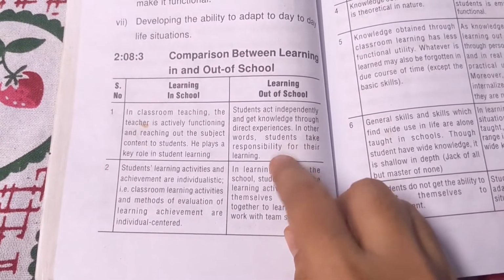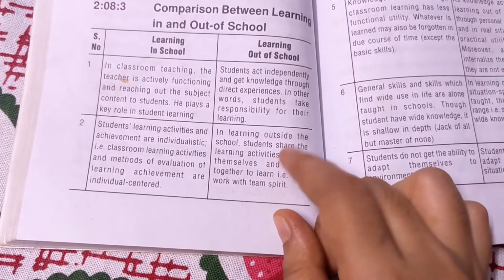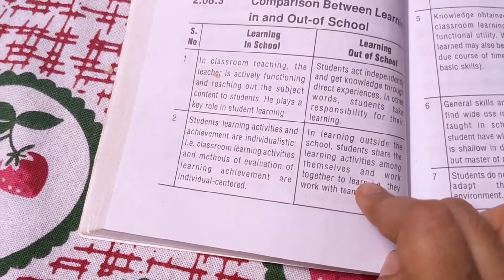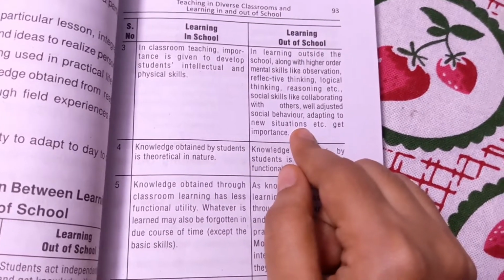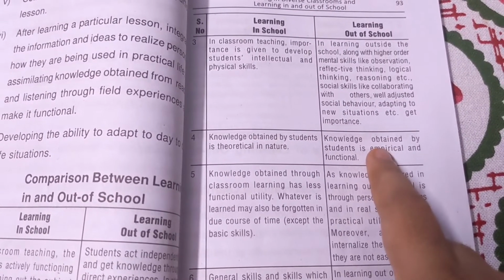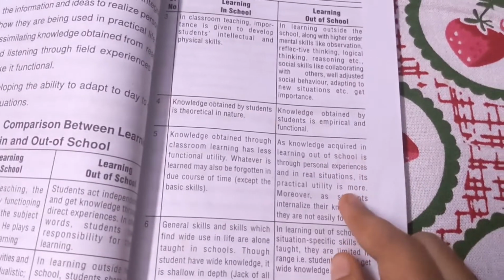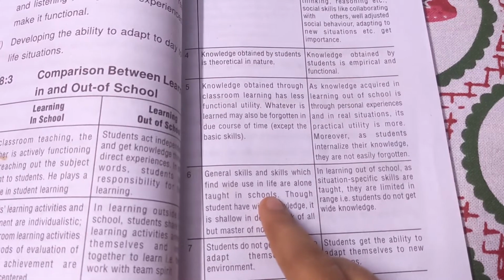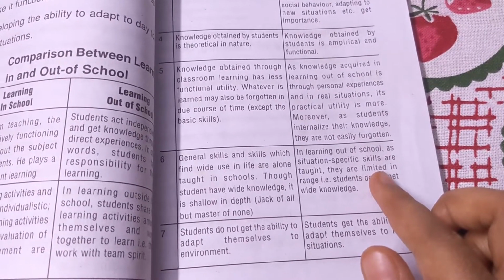Difference between learning in school and learning out of school/B.Ed/Imp que/Sem1/Learning&Teaching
School management and administration

Pedagogy of any subject ( common question)